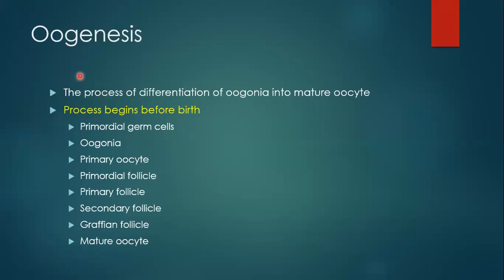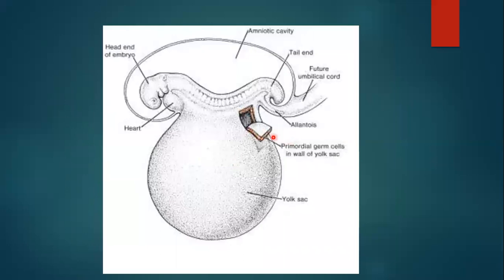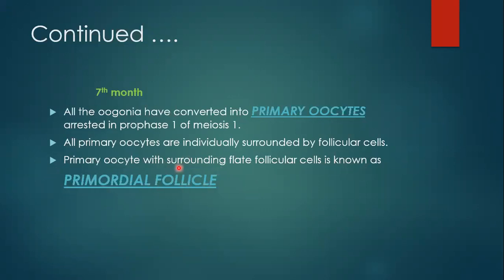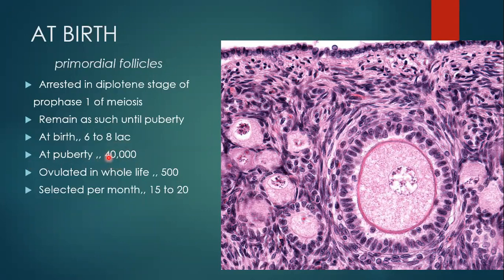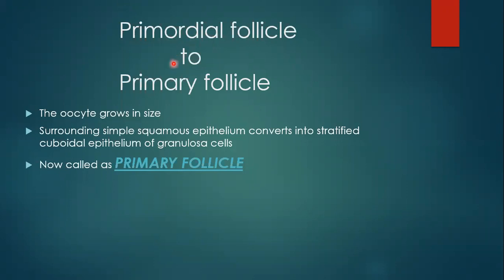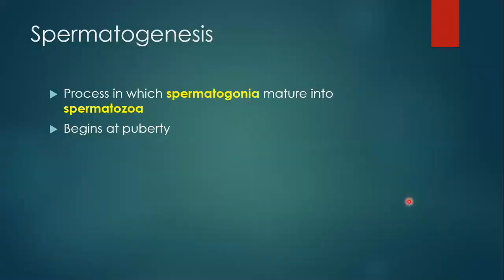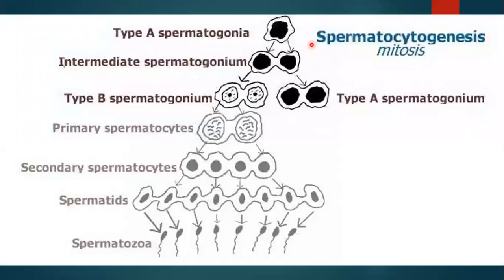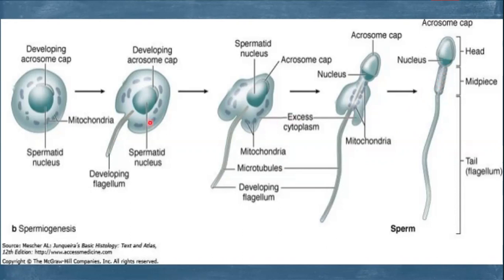Gametogenesis | oogenesis & spermatogenesis | embryology